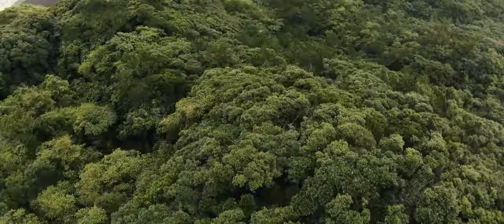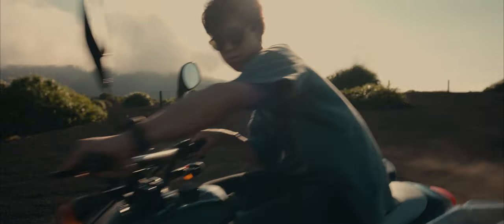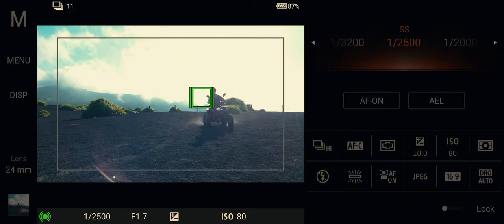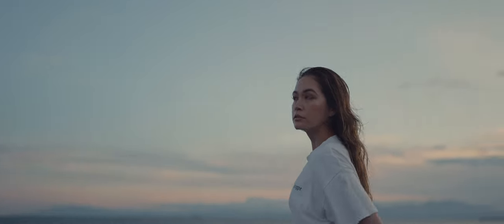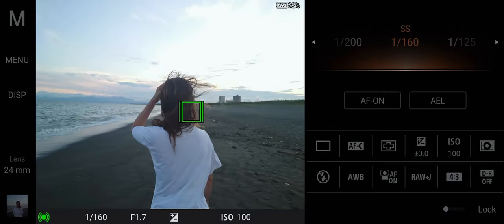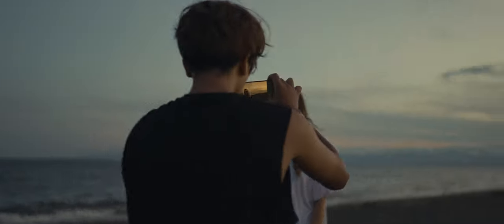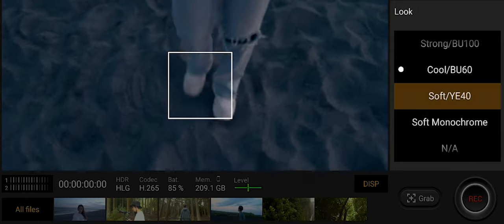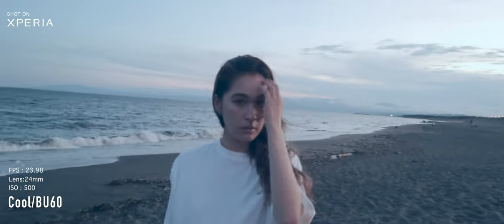DIN FILMS | Xperia 1 Ⅲ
8/9(月)19：30～ Sonyストア銀座店で、Xperia 1 Ⅲ発売記念トークLIVEを実施します！
こちらのURLからご覧いただけるので、是非見て頂けると幸いです！

《MY USED  ITEM》
・A7Sⅲ

・Zhiyun crane 2S